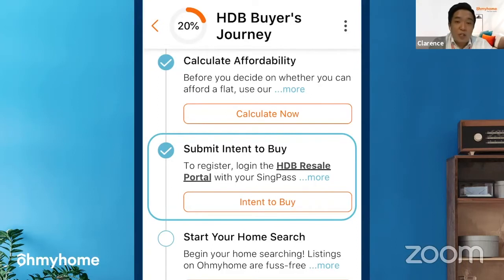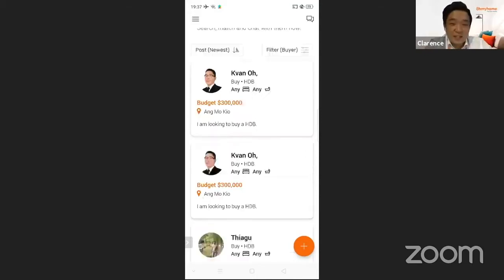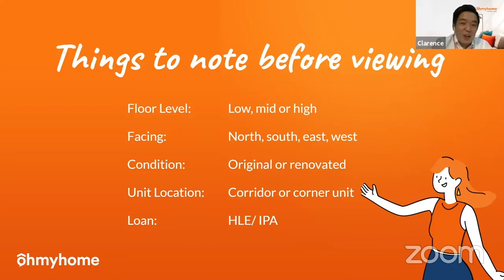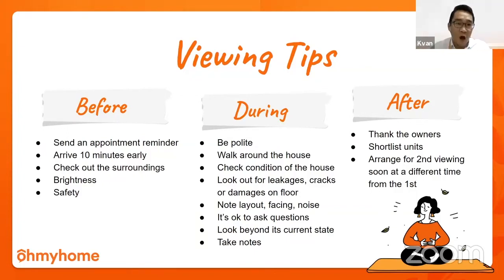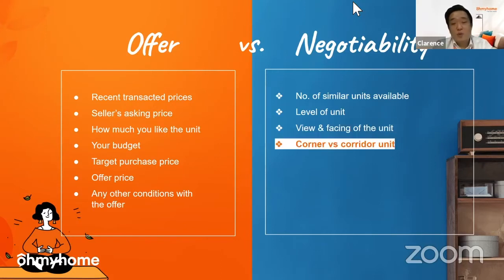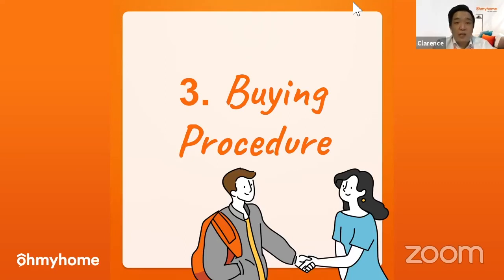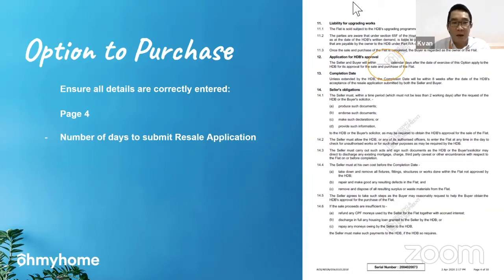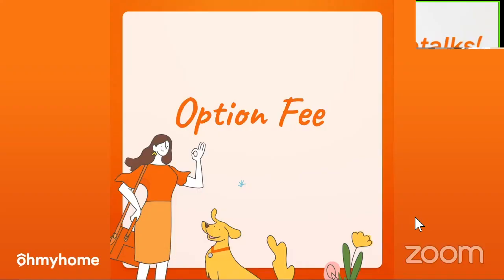5-Day Crash Course | 4 of 5 Buying your HDB 101 Viewings, Negotiations & Buying Procedure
Buying a home is an exciting time! We understand that it requires a lot of prep work not only to ensure that you get the best price possible, but also to slow down the effect of diminishing returns. When embarking on your house hunt, here are a few vital points every home buyer should keep in mind to get properly ready for the home buying and negotiation process.

1. Compare prices in the surrounding area
Find out about recent deals in the immediate area, after settling on a property that interests you. Whether they are higher or lower than the price quoted, you will get a better idea about market prices which acts as a good starting point for your own negotiation. Note that it will vary with each property, and sale transactions for identical flats are most unlikely to be valued similarly.

2. Research all the financial considerations

You don’t have to be an expert at financial calculations, but it doesn’t hurt to understand the basics such as the Buyer’s Stamp Duty. Getting familiar with all the financial costs involved in the proposed property acquisition will only help you derive at the final sum required.

3. Use our affordability calculator
By now, you should have a better idea as to what you can afford, as you learn about the flat you are viewing. The amount you need to purchase a flat may include cash and CPF savings, CPF Housing Grants, and the housing loan you can secure. Ohmyhome’s Affordability Calculator lets you find out whether the property you are considering is within your budget. You have the freedom to choose the right property that fits your budget.

4. Stop giving in to hard-sell tactics
Don’t forget to ask the seller good questions to better understand why they are selling the property! Maintain fairness and be genuine in your approach, so that you can build trust in the long term.

5. Stay in control
Remain level headed during the negotiation process- you got this! Do note that Singapore is still very much a buyer’s market, so there is always room for negotiating the best price. Have patience when negotiating, but don’t hesitate to seal the deal once given a counteroffer close to your ideal target.

Remember, negotiation favours the prepared! Hunting down that one perfect property that suits all of your housing needs is a challenging process, as most are not without their flaws. But having patience in the negotiation process will eventually pay off, once you do find the desired property of your choice! After understanding what matters most personally, you will be able to prioritize your housing needs more effectively.

Be updated with our ohtalks! sessions by following us on Facebook: @ohmyhomesg

About Ohmyhome:
Ohmyhome is Singapore’s leading property transaction ecosystem. We make housing transactions Simple, Fast & Affordable.
We serve home buyers, sellers, landlords and tenants.